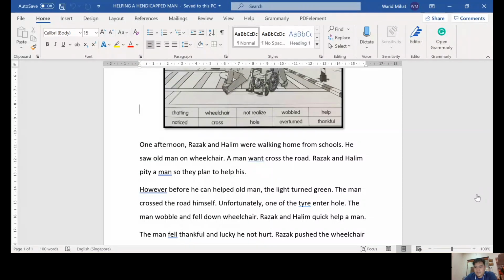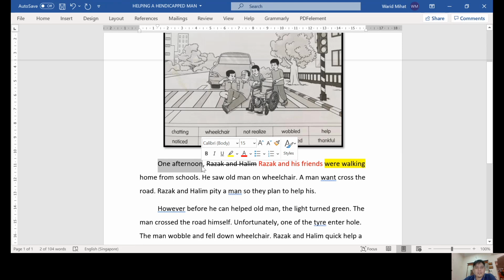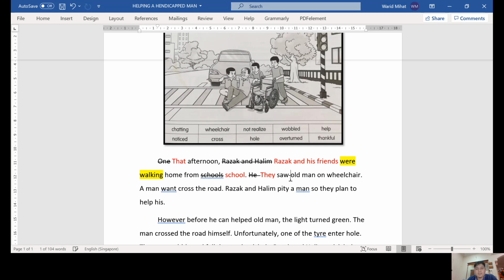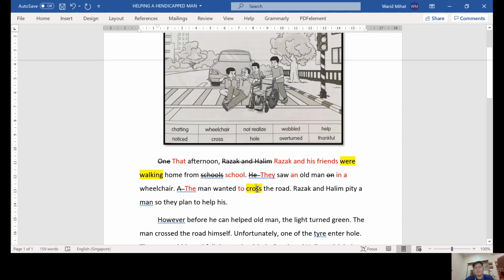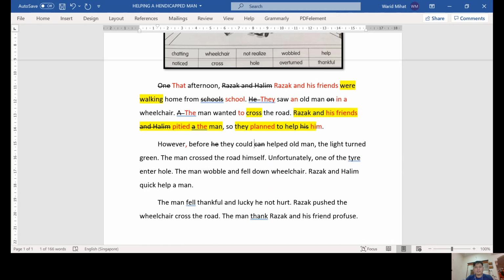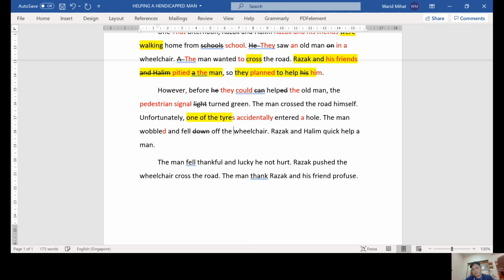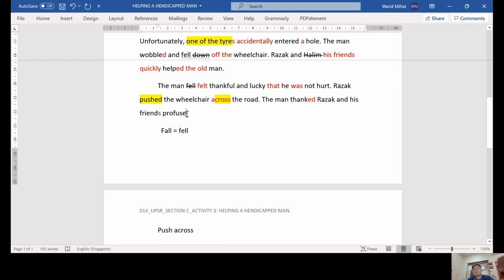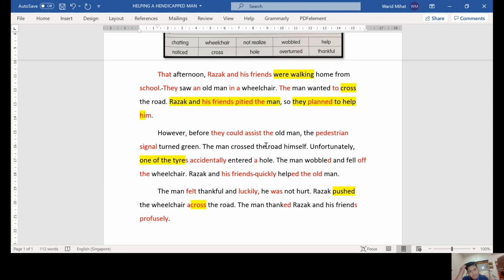UPSR 014 Section C Activity 3 Helping a handicapped man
Before you watch the recording make sure you download the task sheet and identify the errors first.